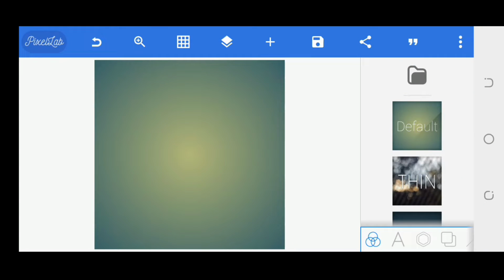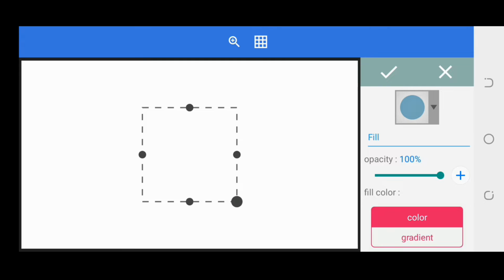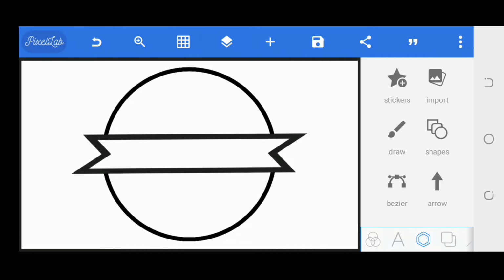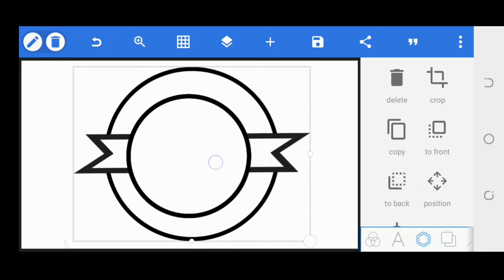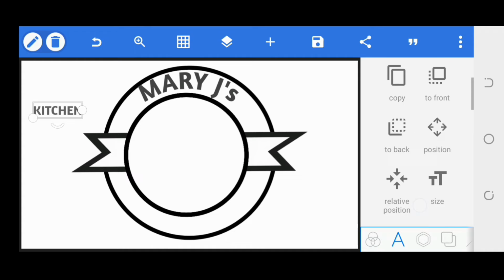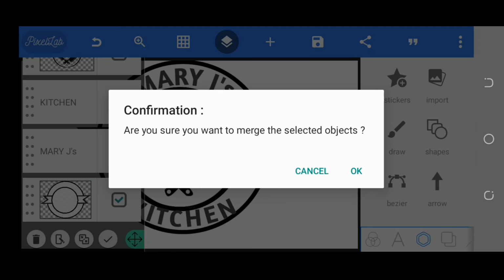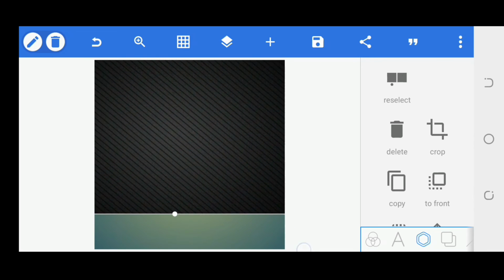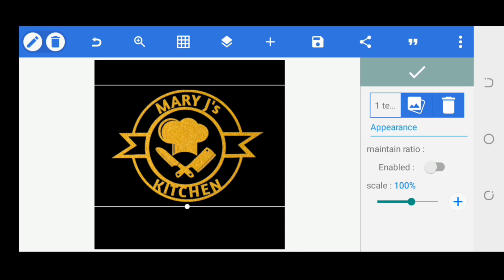How to make logo on PixelLab | make Logo on Android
Watch this video to know how to design a logo using PixelLab on your android phone.

In this video, I explained step by step how to design a logo on your android using the PixelLab app.

Watch, like, subscribe and don't forget to put down your comment in the comment section just below to tell me what you feel about the video and if you were able to learn too.